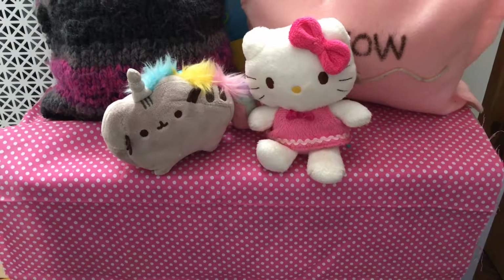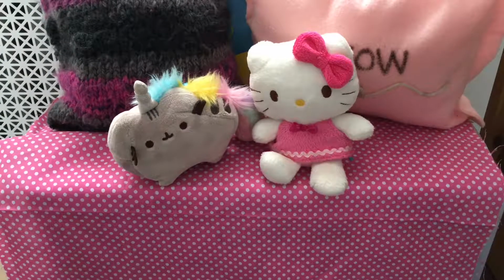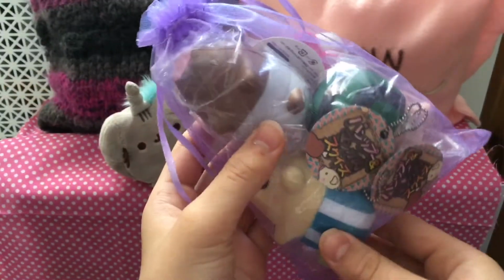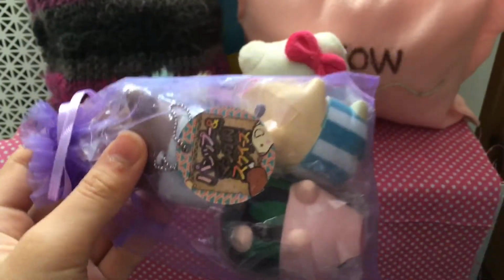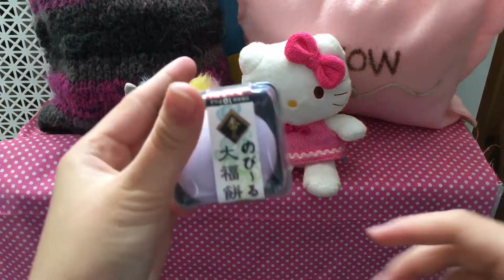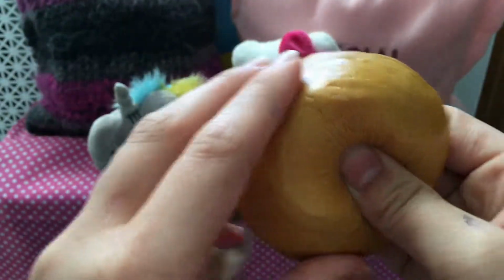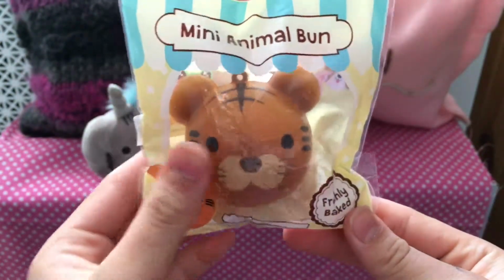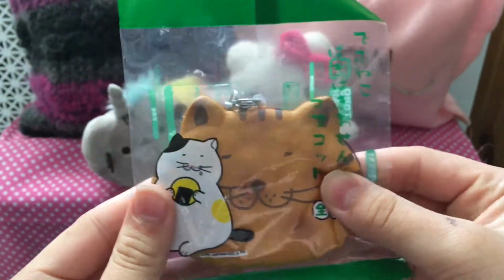SQUISHY COLLECTION UPDATE! | Cutsie World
👋 guys! So today I have a squishy collection update and this is inspired by Purple Cotton Candy so definitely go check her out! Also I have a cold so sorry if I sound weird.
Editor🎬: Imovie
Thumbnail📌: Moldiv